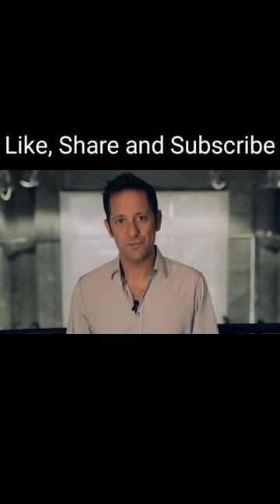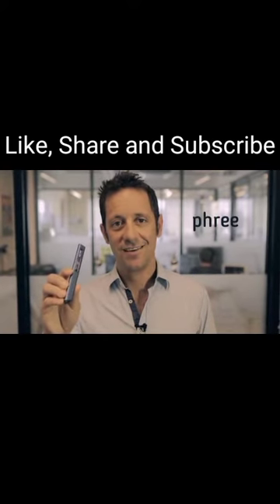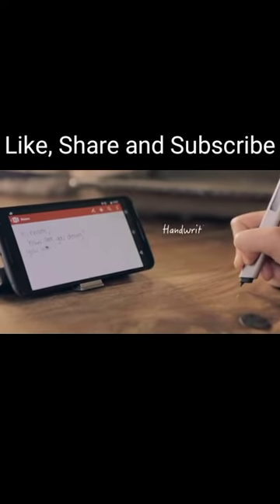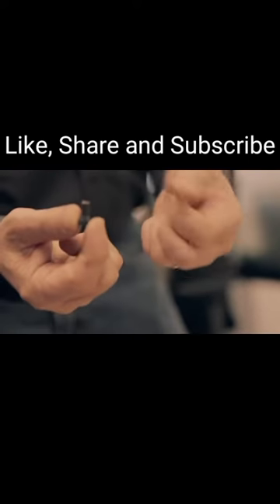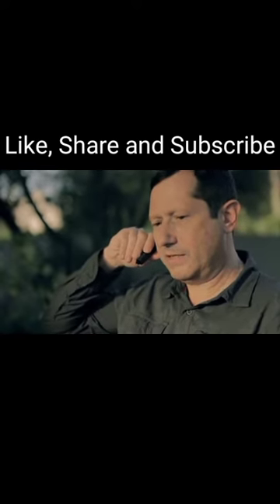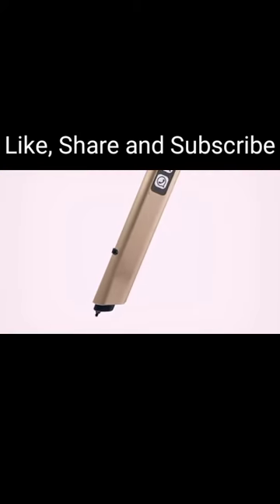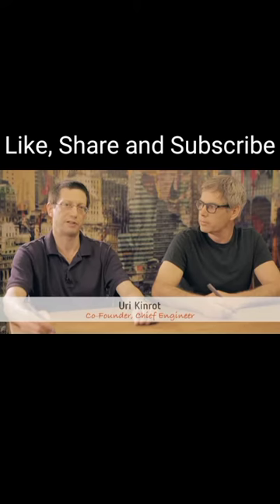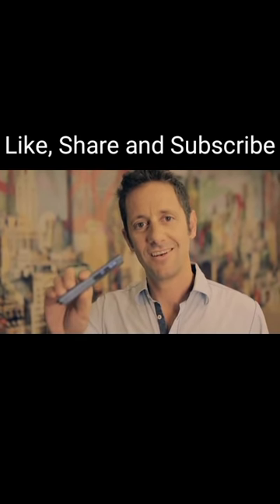PHREE sensor pen | Make world your paper | cool gadgets | New gadgets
Cool gadgets! Smart appliances, Home Inventions

My Accessories:-

INVESTING: To Learn Investing From Scratch Click On The Link🔗 Given Below And Join The Courses As Per Your Convenience At Minimum Cost:

The courses are provided by an experienced person in stock market.